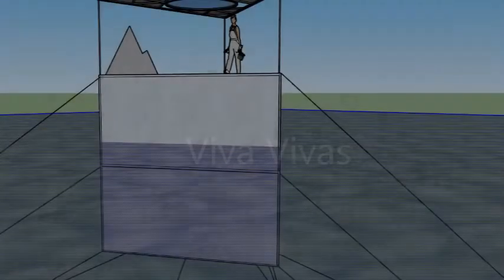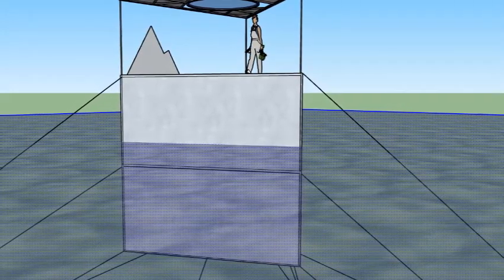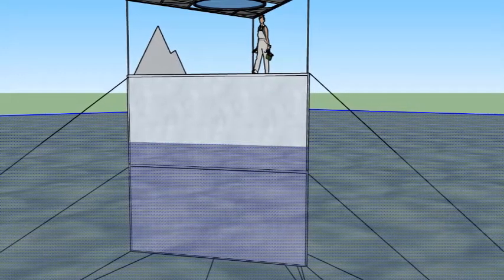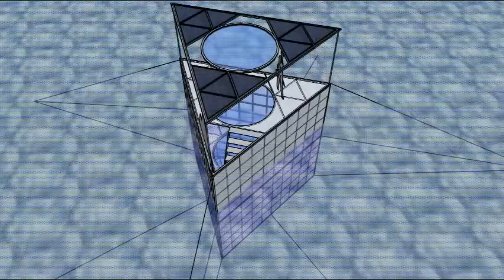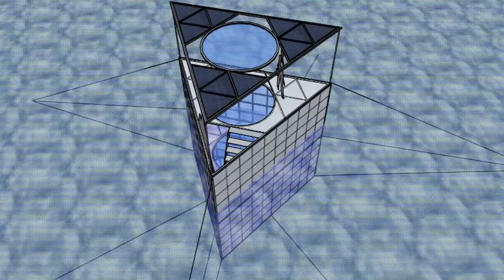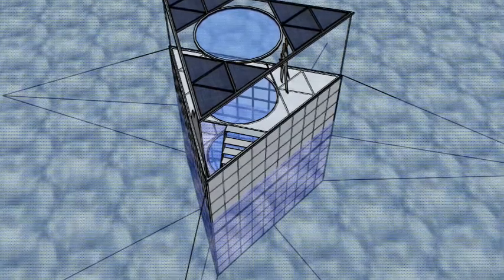My small, modular seastead design: Viva Vivas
This is my Viva Vivas design for a small, modular seastead that focuses on having as small a unit as possible that can also be attached to others to grow over time.

This is just a basic skeleton so no fancy pictures or flyovers, it is more of a thought experiment than anything I am pushing to get built. Sorry for the poor quality, just wanted to explain the various pictures in a simple way.

There are pictures of possible interiors on TSI's website. However that explanation was my first go at it. This video shows a more detailed model of the actual module.

And if you're wondering, the word 'vivas' means life. Viva is like saying "viva Las Vegas!" (viva life!). Or a shortened version of viva ut vivas (live that you may live).

Tell me what you think about the design in the comments. What would you change? What did I screw up?